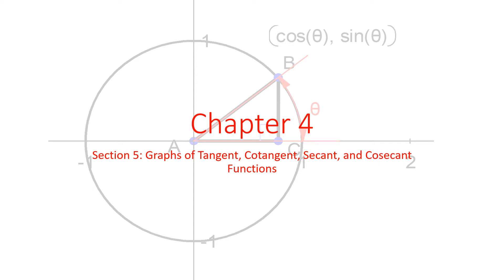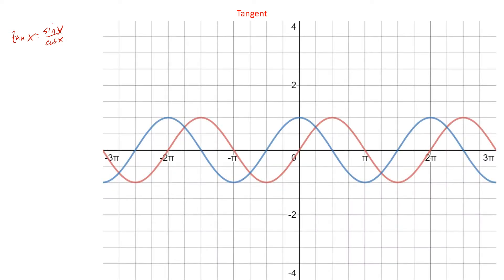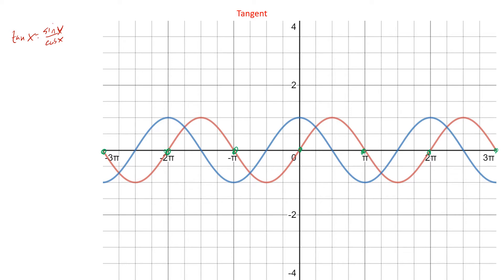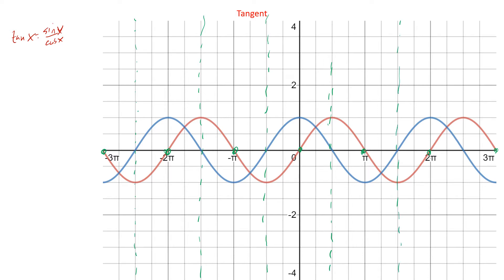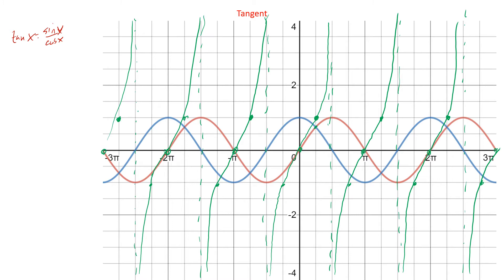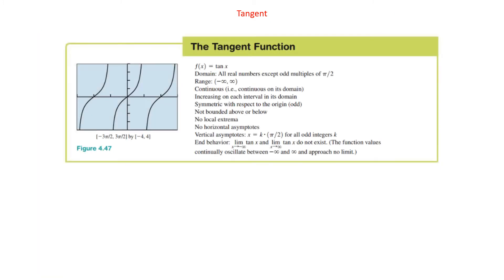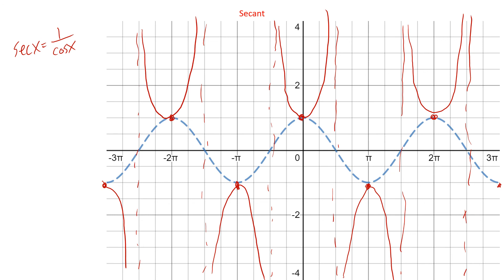Pre Calculus 4.5 Graphs of Tangent, Cotangent, Secant, and Cosecant Functions